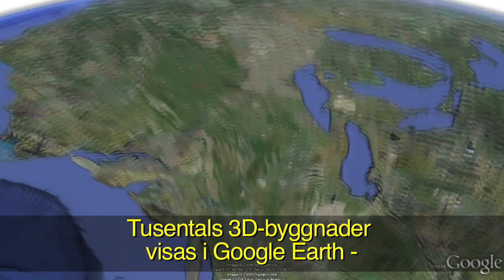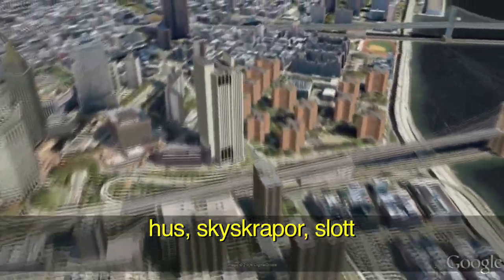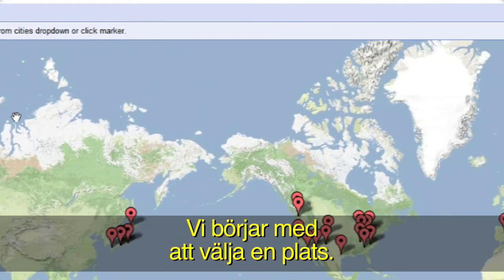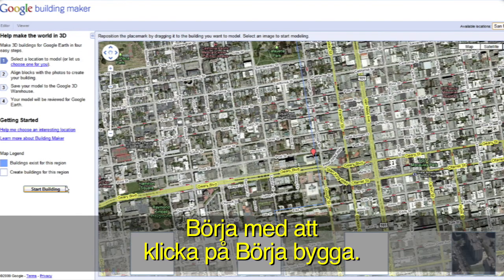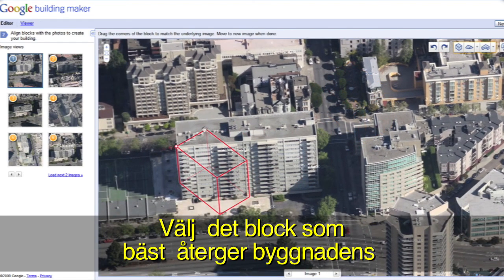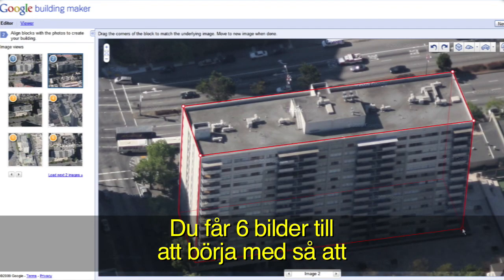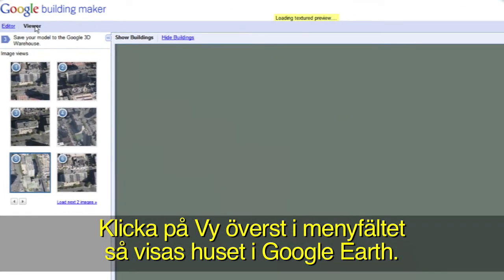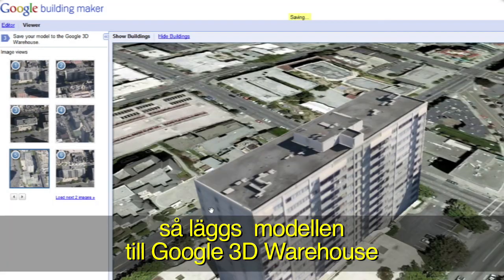3D-modelleraren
3D-modelleraren är ett tredimensionellt modelleringsverktyg för att lägga till byggnader i Google Earth.